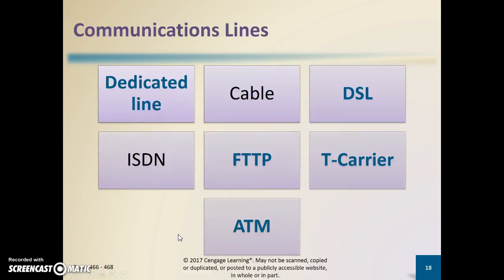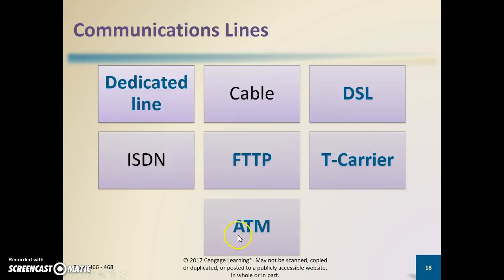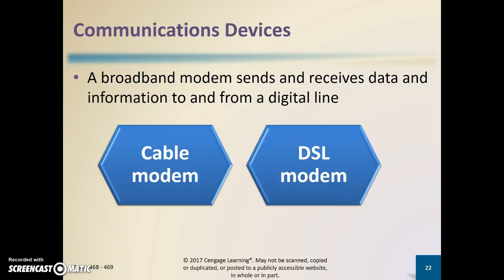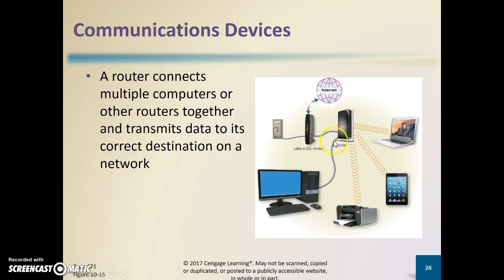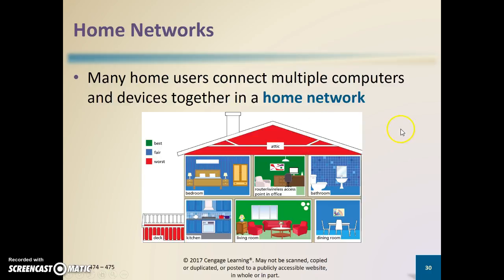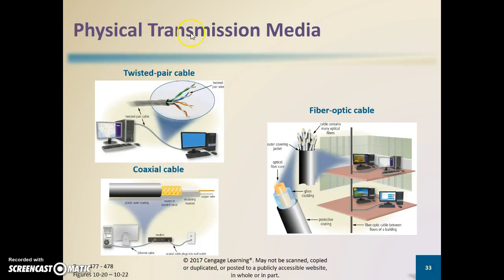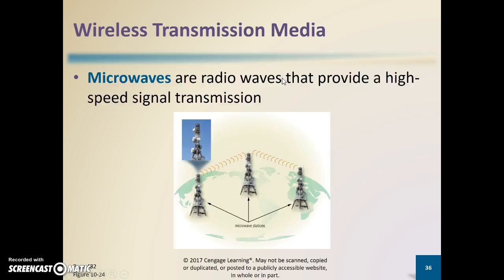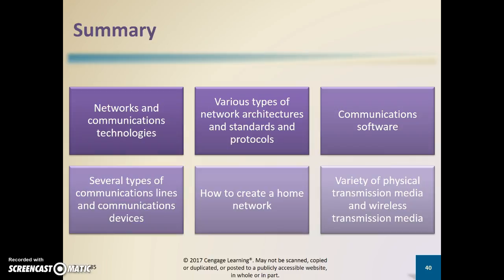Concepts Chapter 10 Part 2